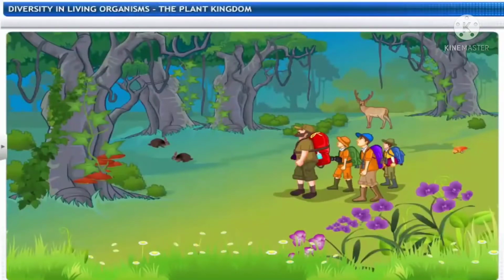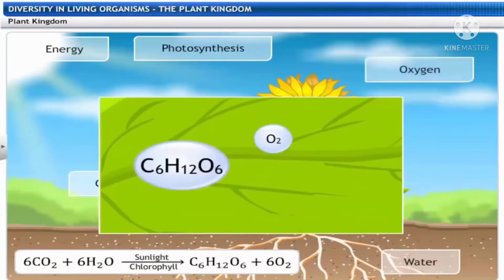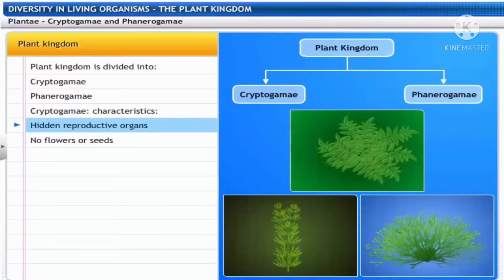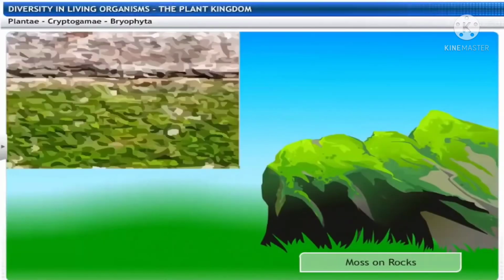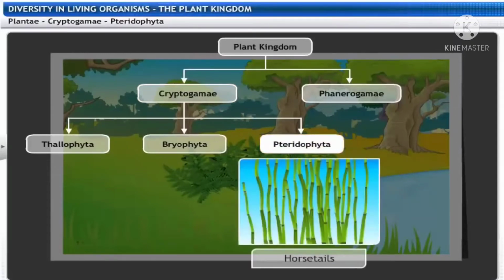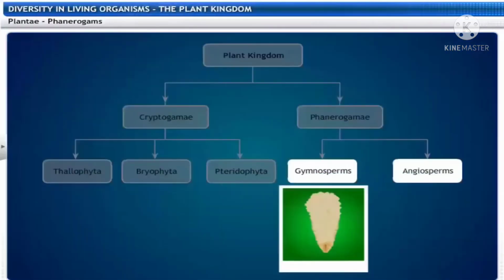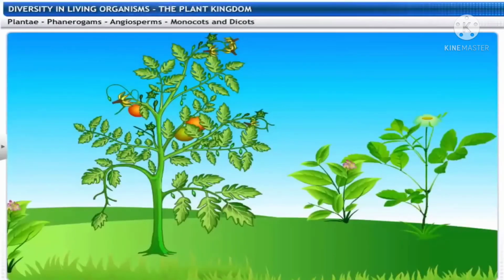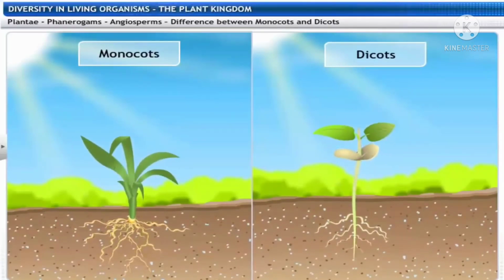January 31, 2022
NCERT STD 9  CHAPTER 7

PLAT KINGDOM